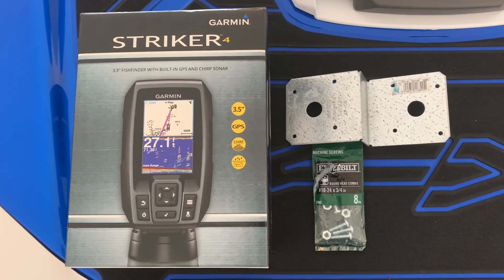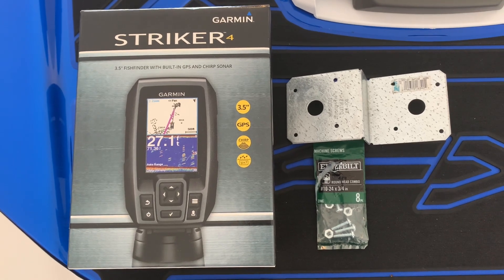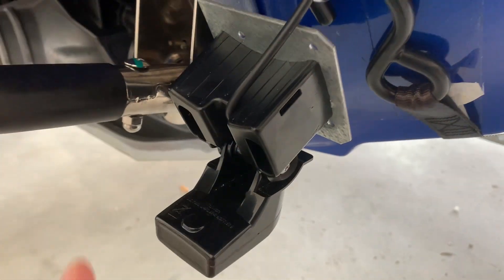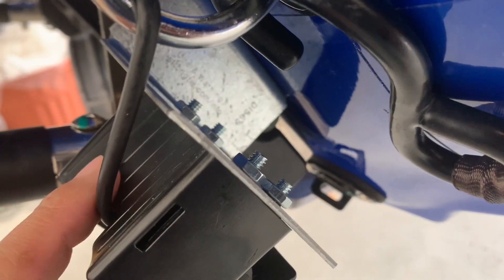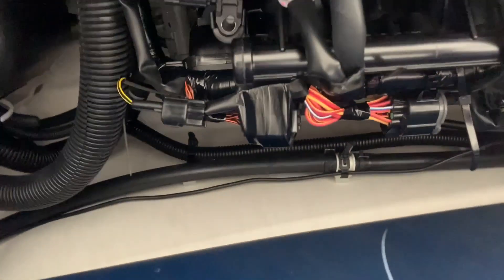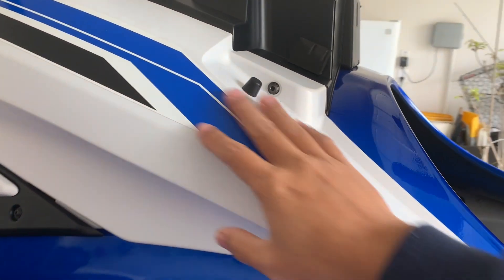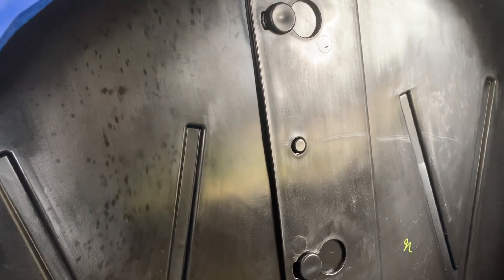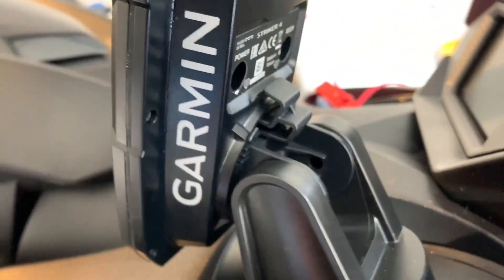Jet Ski Venture - How to install the Garmin Striker 4 GPS Fishfinder on a Yamaha FX Cruiser HO 2021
Installing Garmin Striker 4 on Yamaha WaveRunners FX Cruiser HO 2021